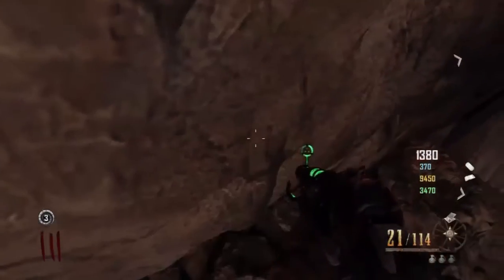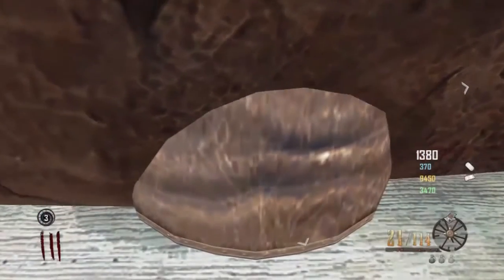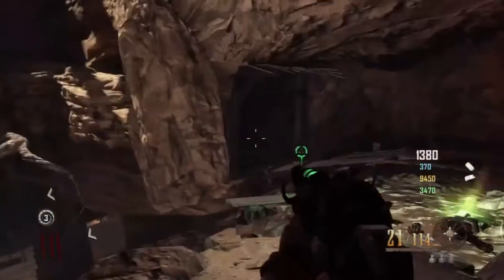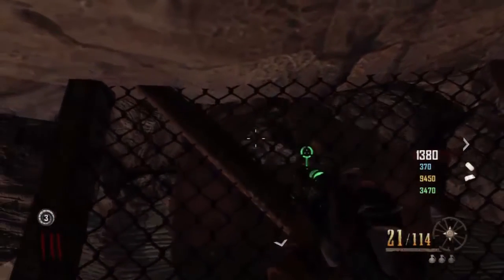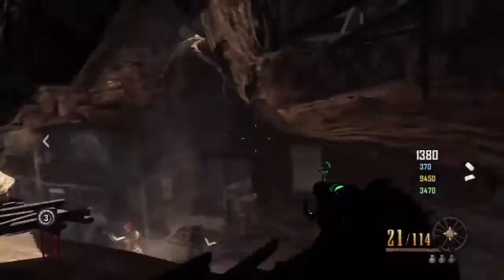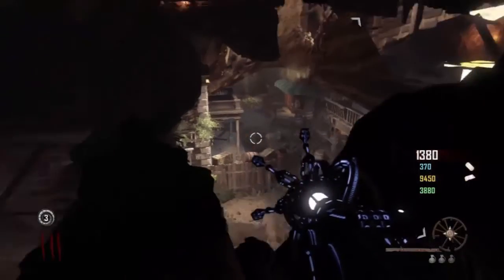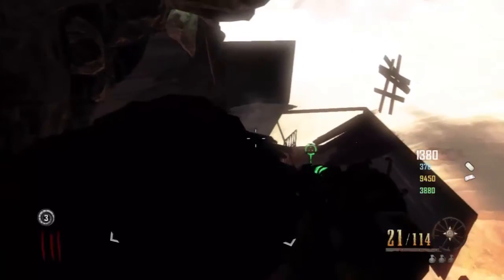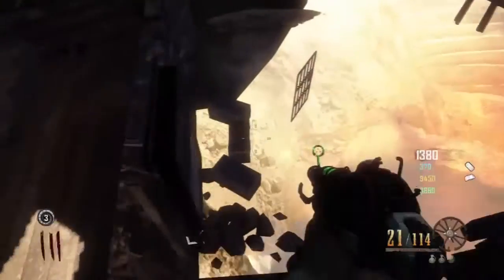New Pile Up Glitch On Buried